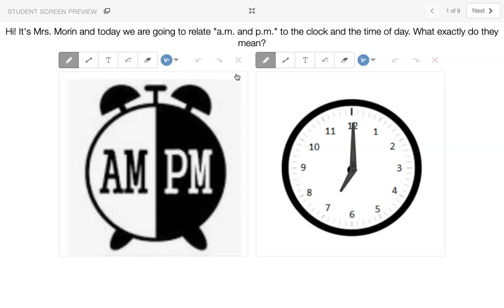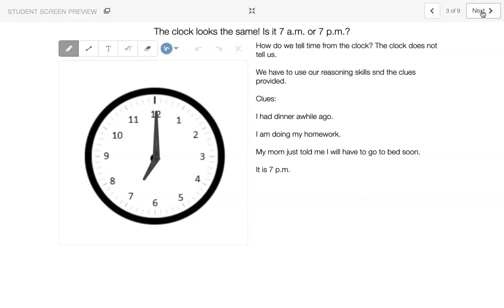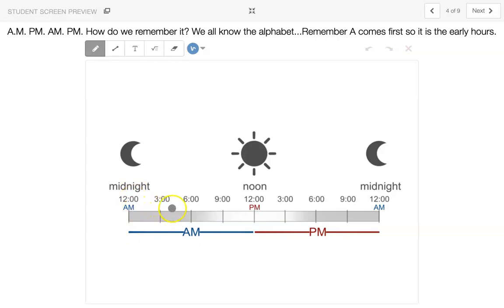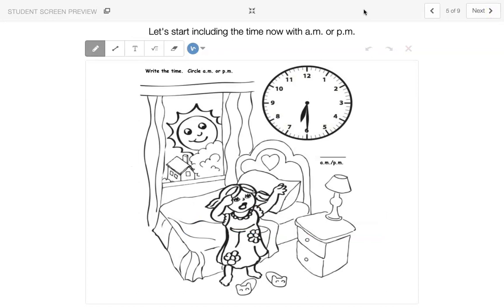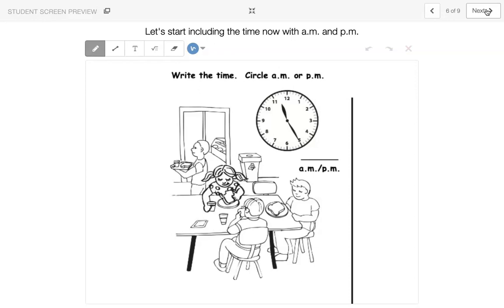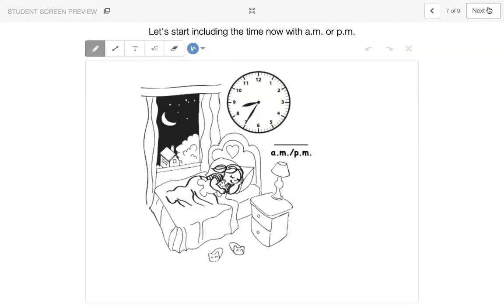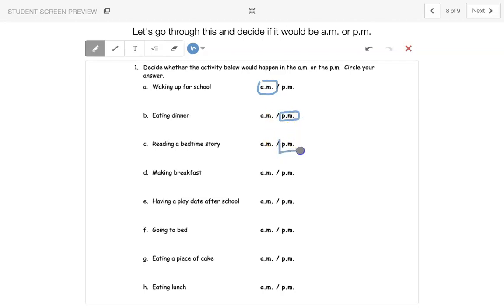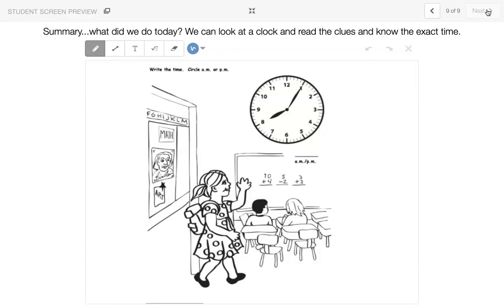Week 37 Math Grade 2 Module 8 Topic D Lesson 15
Connecting a.m. and p.m. to different scenarios in life